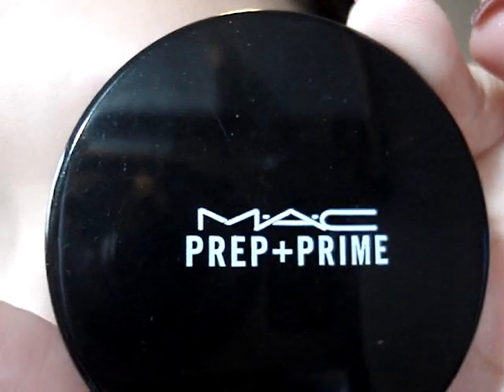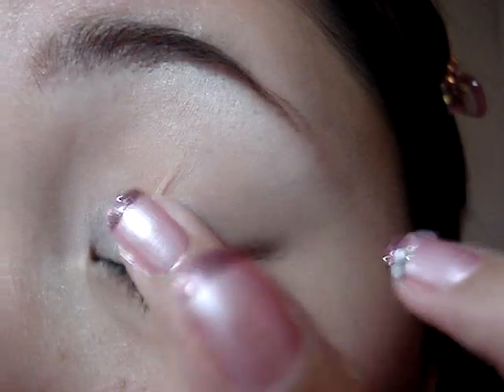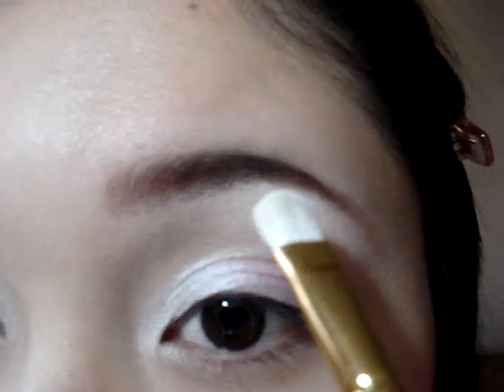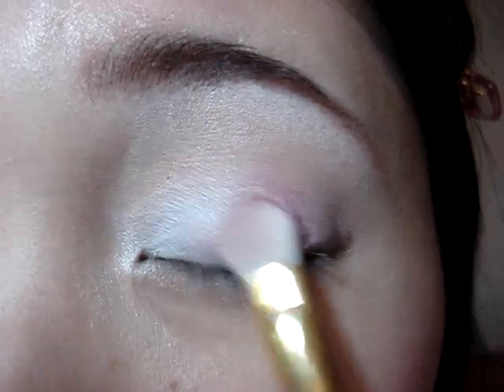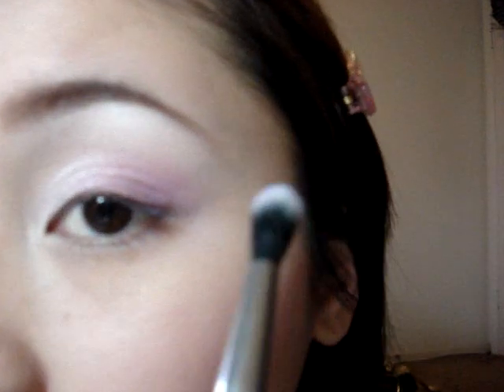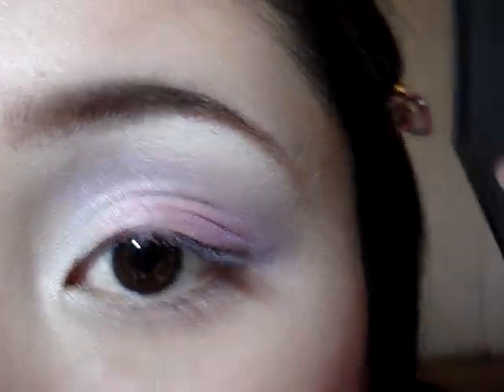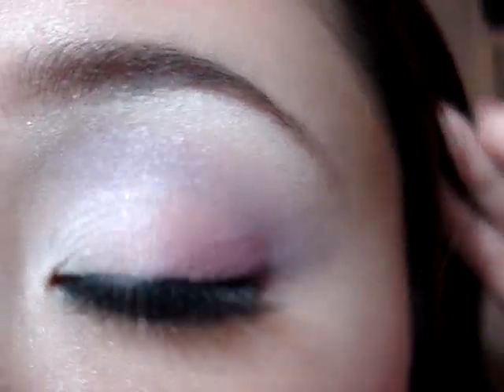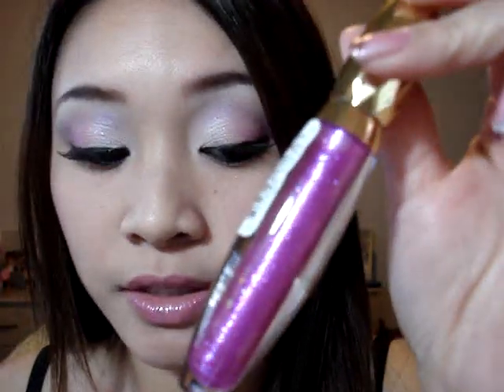Valentine's day: Pink and purple daytime look